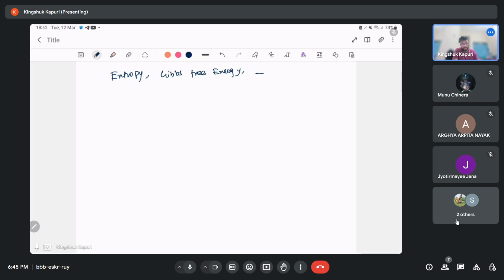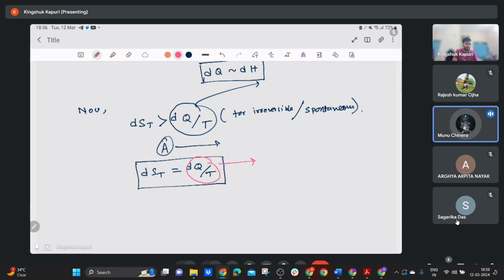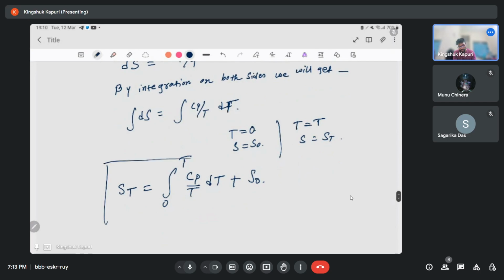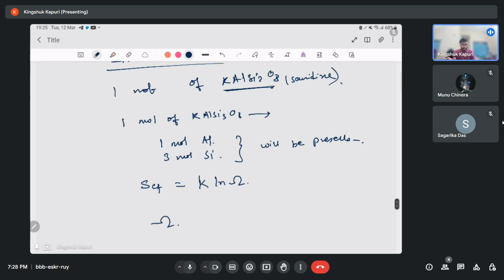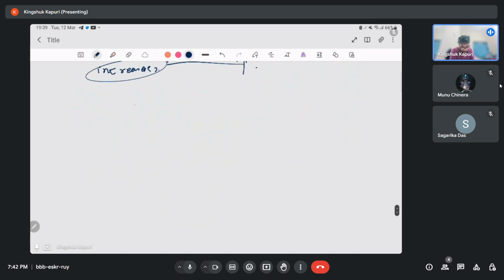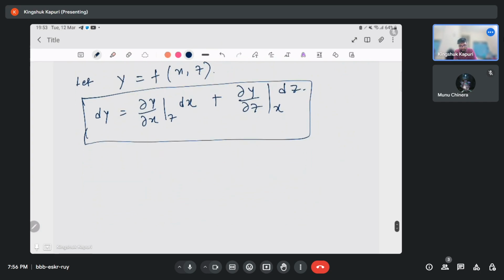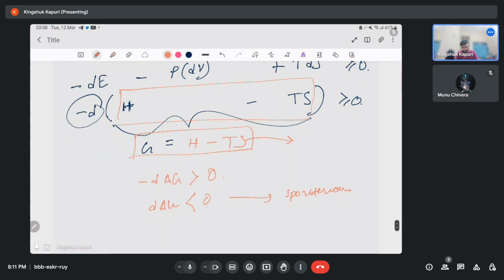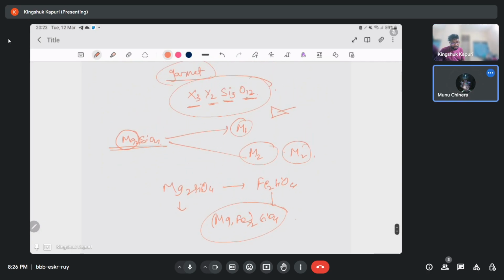NPTEL_WEEK_7(2024)